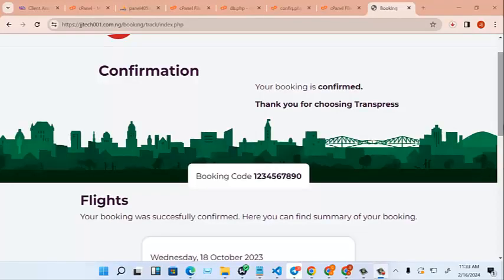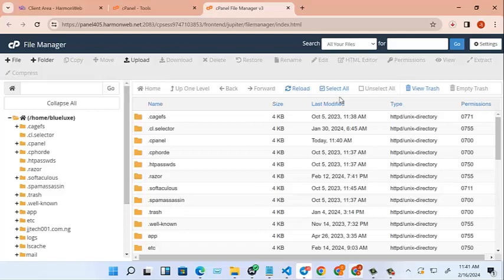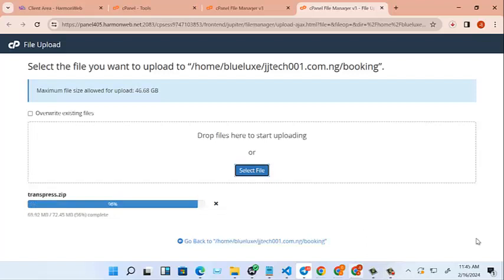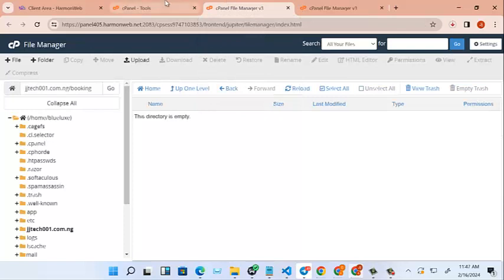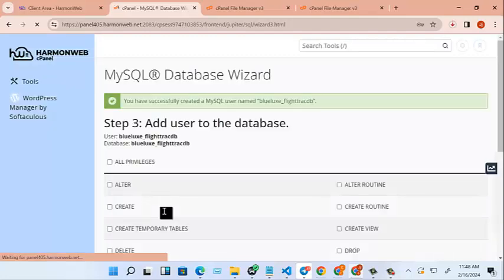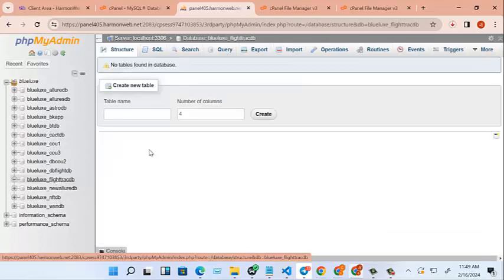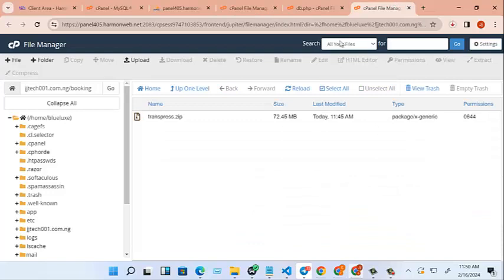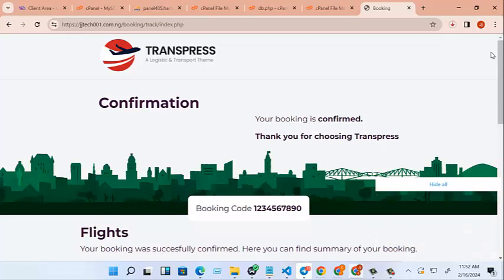How to build and set up a Flight tracker site